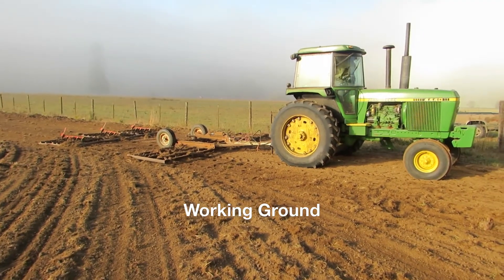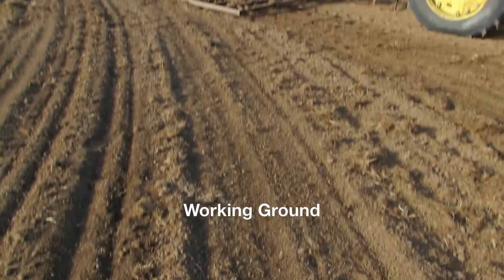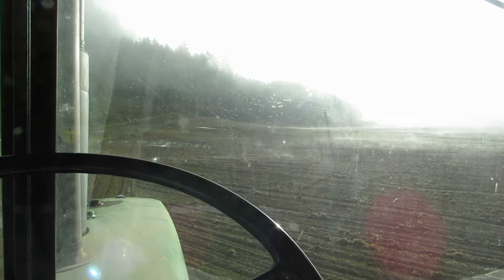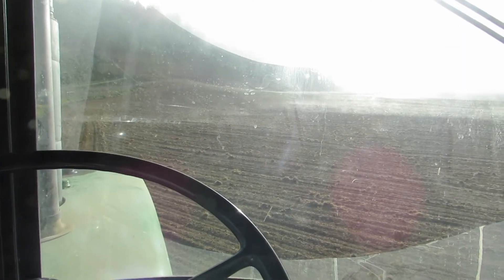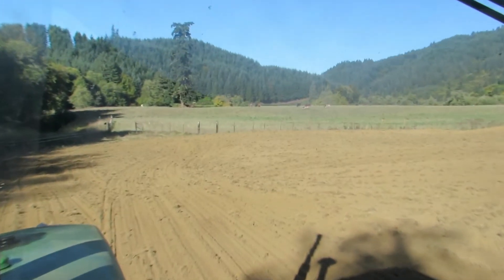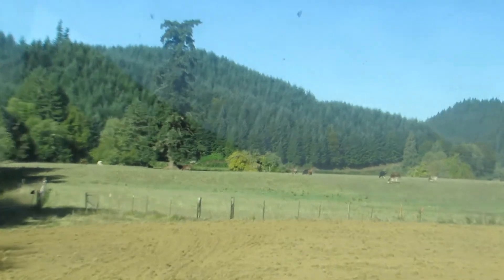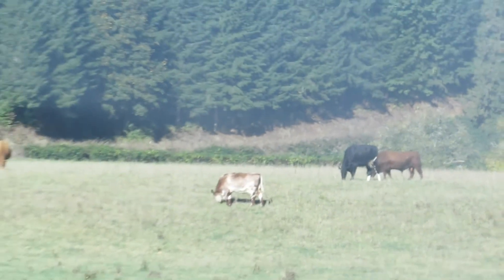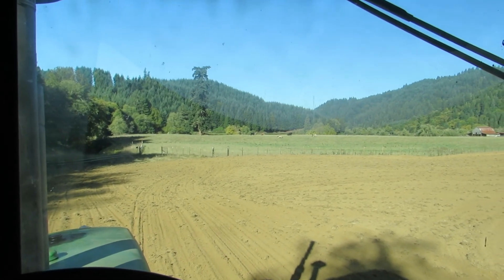Working Ground @ The Kessi Ranch 10.21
Working up and re-seeding one of the hay fields.